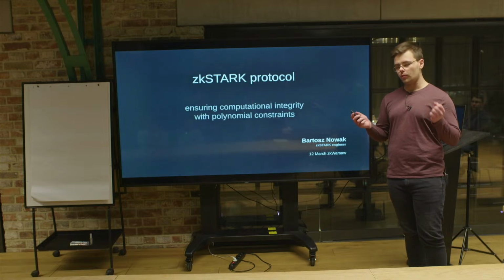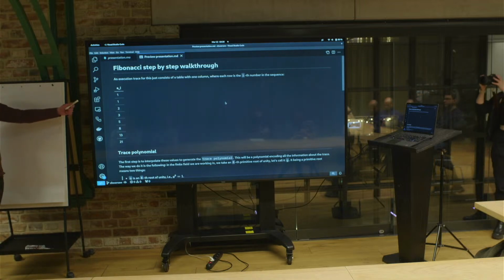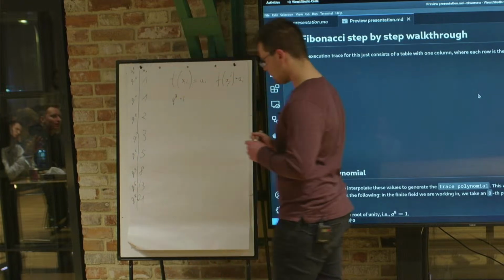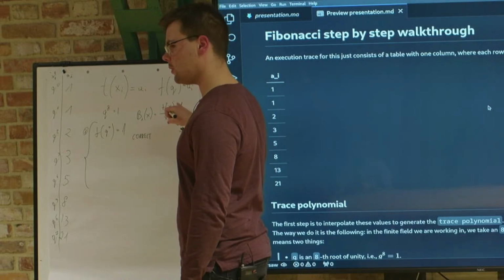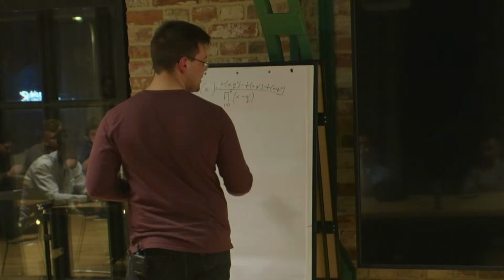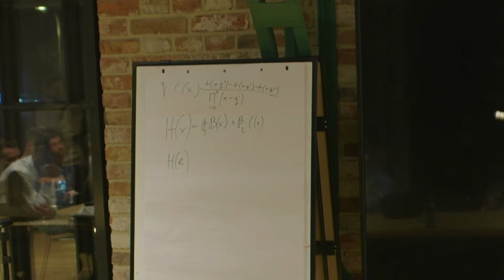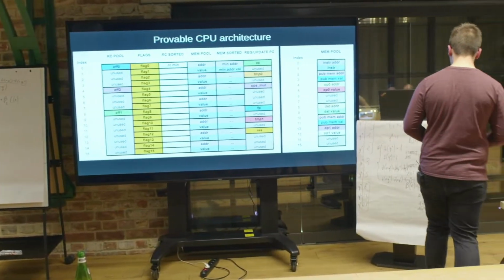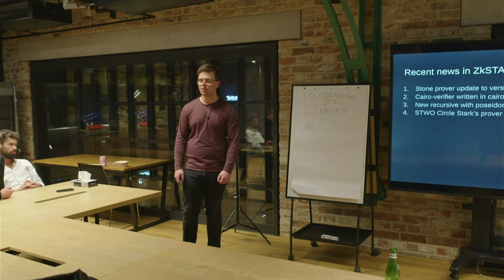zkWarsaw Meetup 14 LIVE: zkSTARKS - Verifying Computation through Polynomials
Bartosz Nowak explores the fundamentals of STARK protocol, uncover how polynomial constraints ensure computational integrity.